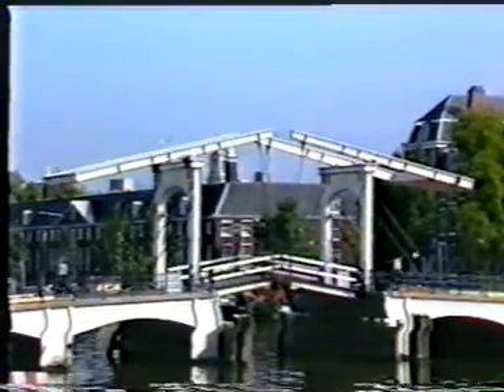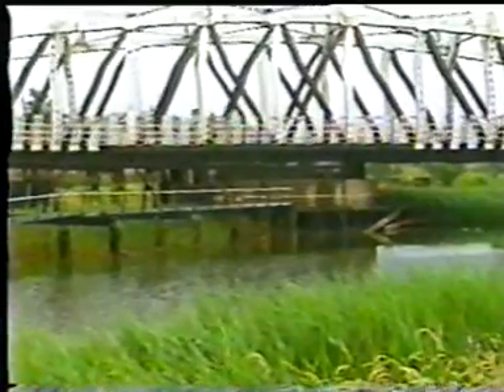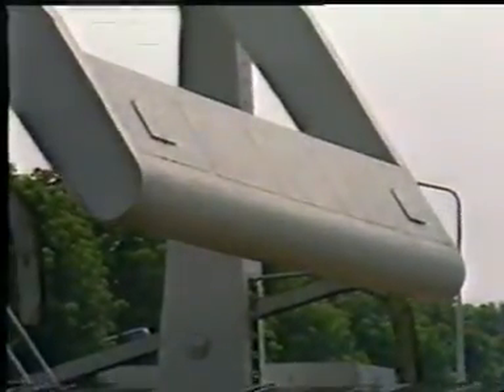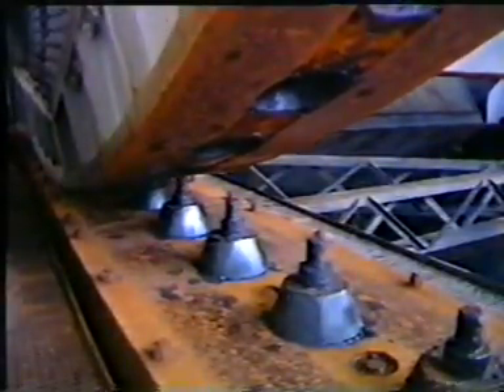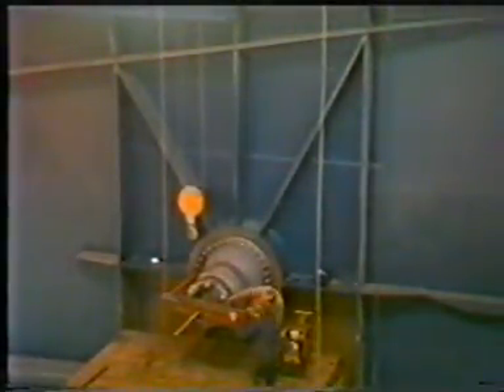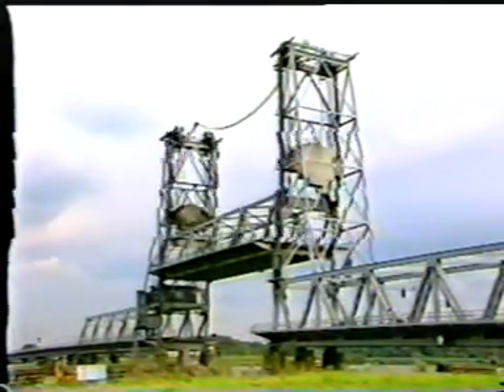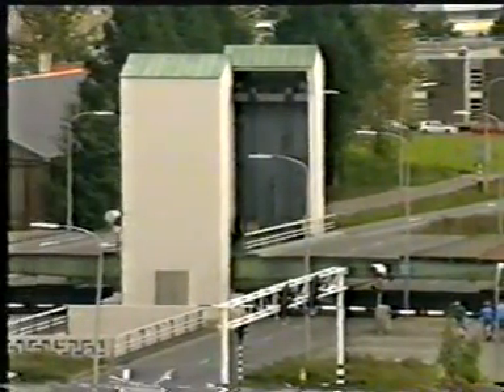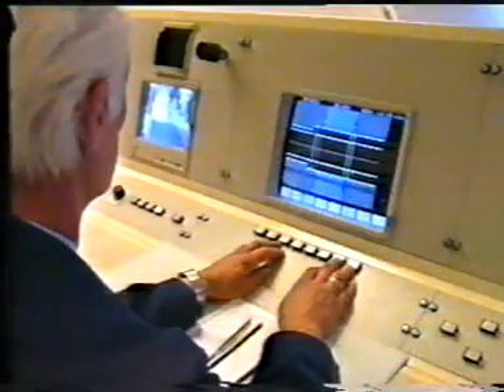10 Movable Steel Bridges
ESDEP - European Steel Design Education Programme

These are not my videos, I found the CD's somewhere and uploaded them for everyones use. No copyright fringe intended.